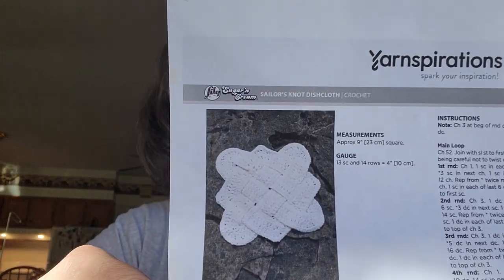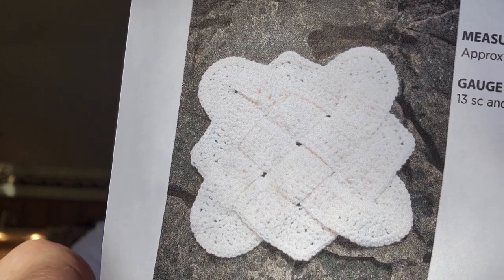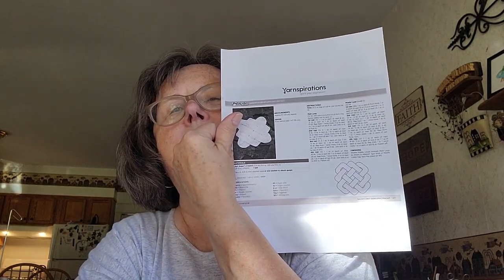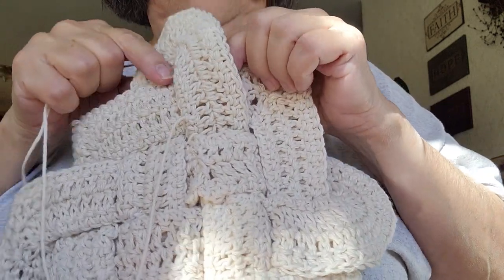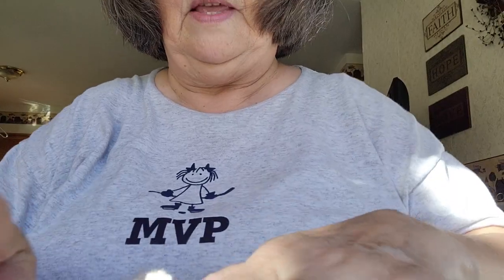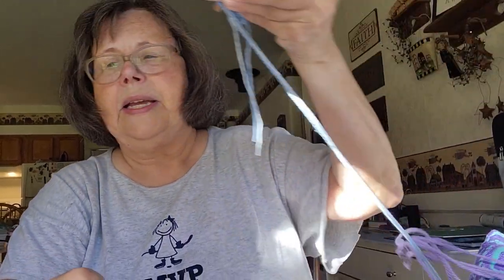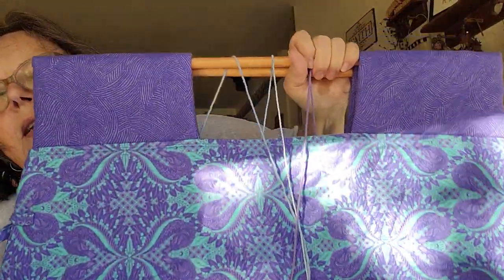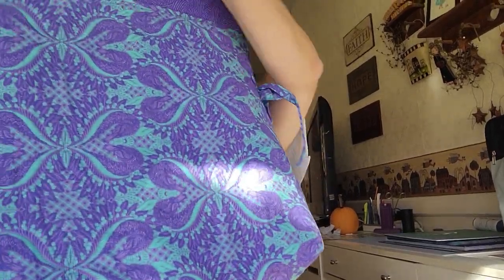52 Weeks of Dishcloths Week 44